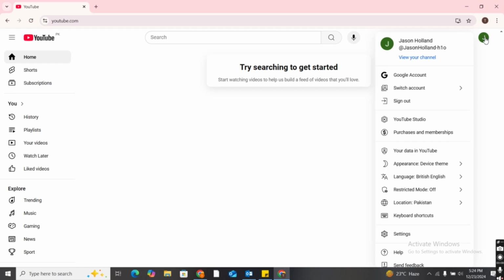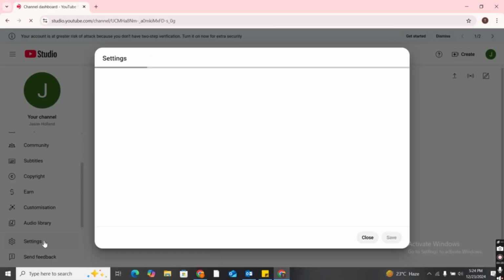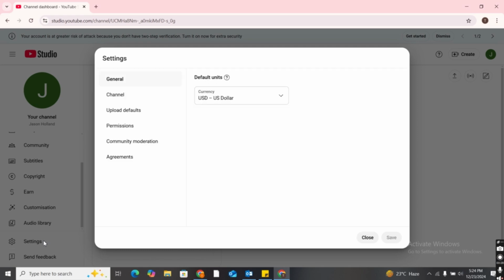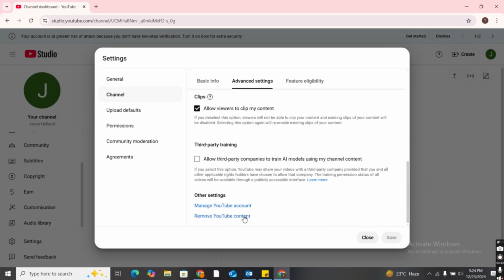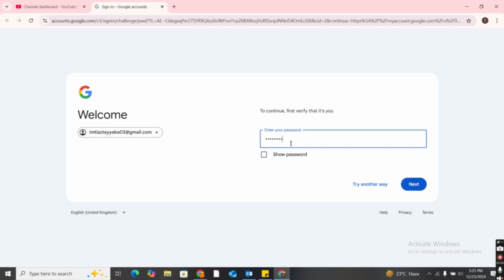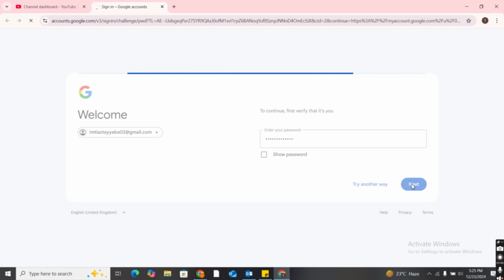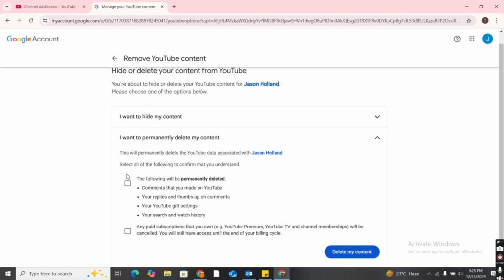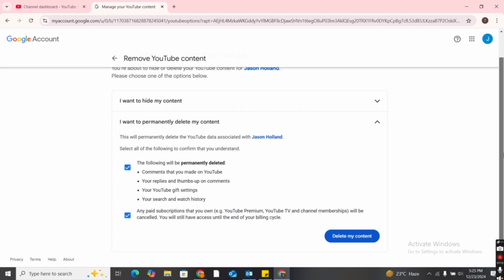How To Delete YouTube Channel Permanently - Quick Guide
Learn how to permanently delete your YouTube channel step by step in this quick and easy guide. Whether you're looking for a fresh start or closing a project, this video walks you through the entire process, from accessing YouTube Studio to confirming the deletion. Watch now and follow along!